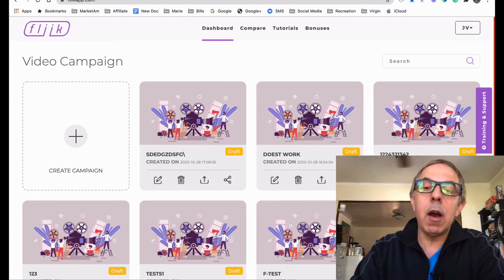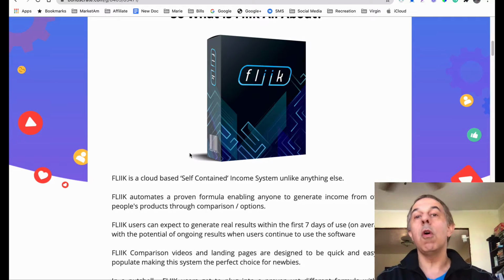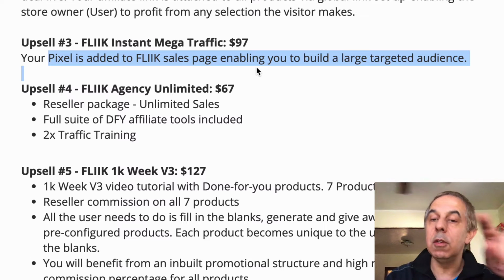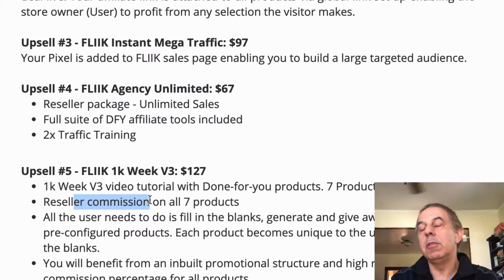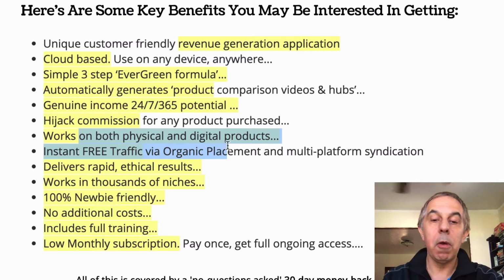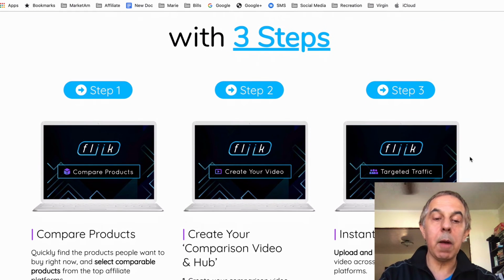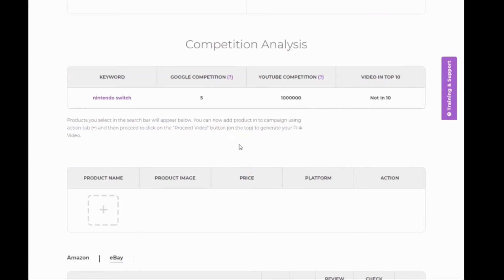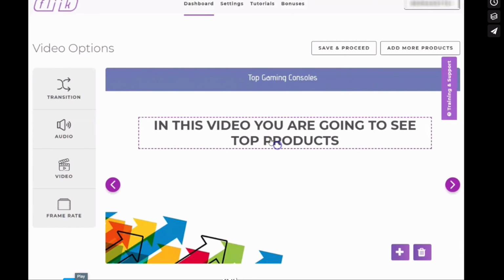Fliik Review + Bonuses = 🤑 Stop! 🤑 Are You Ready To Earn From Online Holiday Shopping? 🤑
Looking for an online business? Check this

The question is “Is Fliik for you?”

Every Marketer says they  look for opportunities where they can:
Simple technical skills
Does not take a lot of time
Don’t want to talk to people they don’t know
Wants to be able to do this when they want to, on their own schedule.

What is Fliik?

FLIIK is a cloud based ‘Self Contained’ Income System unlike anything else.

FLIIK automates a proven formula enabling anyone to generate income from other people's products through comparison / options.

FLIIK users can expect to generate real results within the first 7 days of use (on average) with the potential of ongoing results when users continue to use the software

FLIIK Comparison videos and landing pages are designed to be quick and easy to populate making this system the perfect choice for newbies

In a nutshell… FLIIK users get to plug into a proven yet different formula without needing any experience.

FLIIK - Profit from choice.

FLIIK capitalizes on consumer choice, I.e. FLIIK users generate profits regardless of which choice the consumer makes.

FLIIK enables users to find 2-3 similar products and create review / comparison videos for YouTube offering consumers helpful product comparisons.

As well as comparison videos FLIIK also auto populates comparison landing pages.

Fliik users can expect to generate real results quickly of use with the potential of ongoing passive results when users continue to use the software.

Fliik is a new and simple system designed with newbies in mind.

The process enables users to generate additional free traffic from little known secret places.